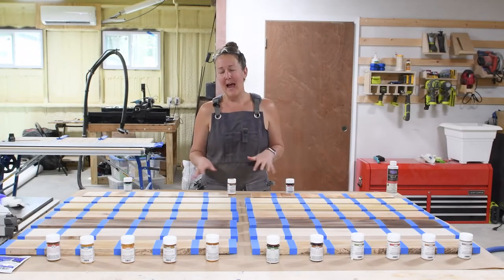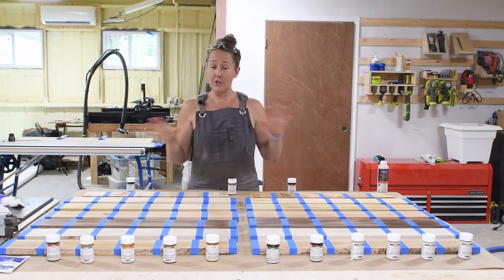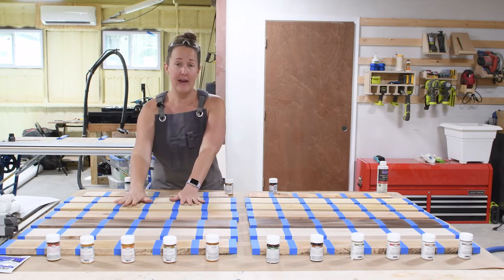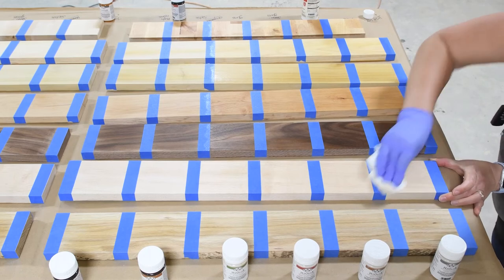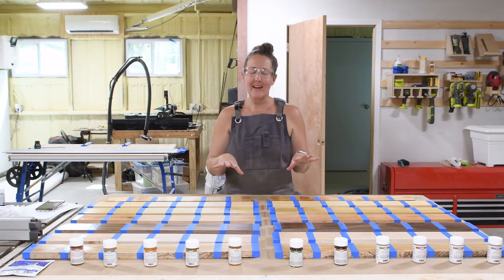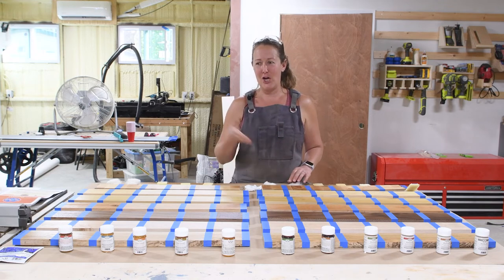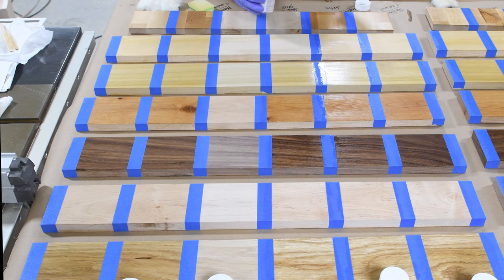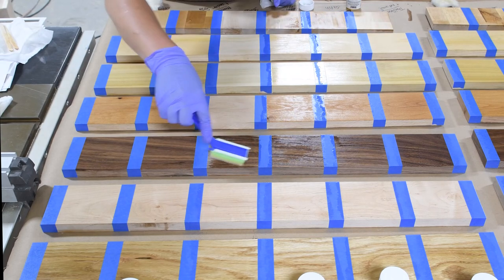Comparing Different Sheens of Waterlox Finishes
Want to know exactly how shiny your finish will be when applied to your project? I tested out all the Waterlox Finishes in all the different sheens. I also do a brief overview of the application used for each finish so you know exactly how the finish was applied to get the results seen.

For close up pictures of each sheen on each wood

Shurline Paint pad
Lambs Wool pad